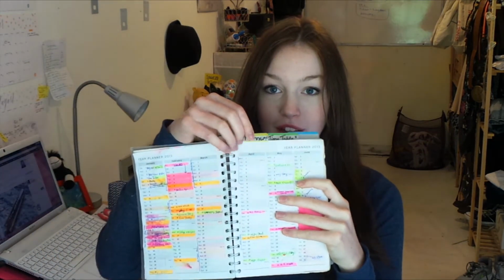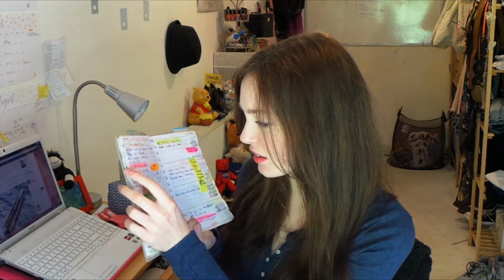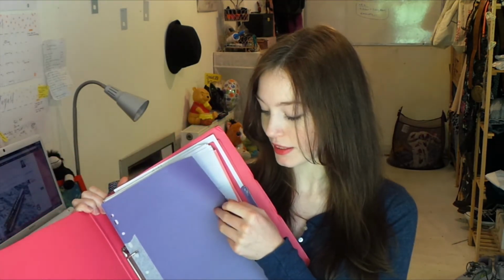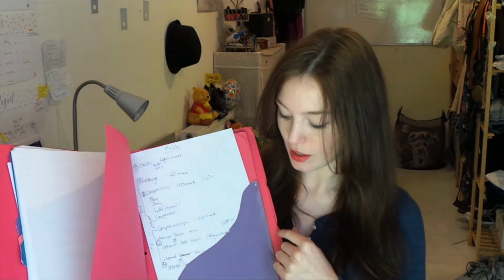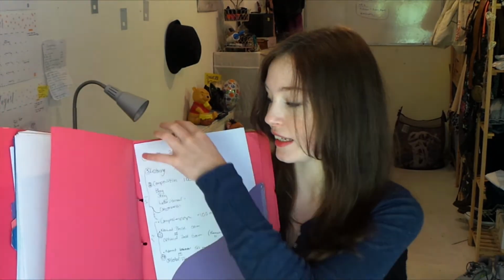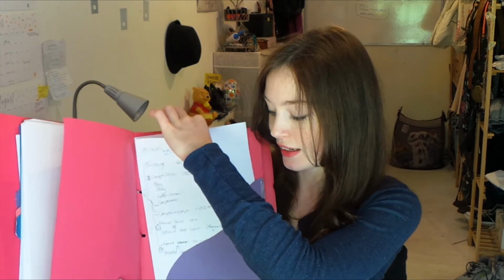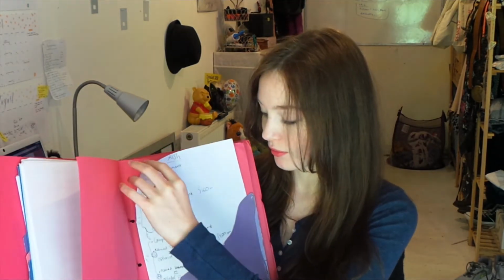Back to School Organisation || Planners, Notebooks, Study & More!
So if your watching this its probably because you're going back to school, or your just starting oooorrr your just about to do your exams and need some motivation (or procrastination!)

In this video I talk about how I would have kept my planner in secondary school, my note-taking system and briefly about how I studied. I can do an in depth video on studying too if you like.

I also talk about how I would've studied for the irish education system which is different to the rest of the world.